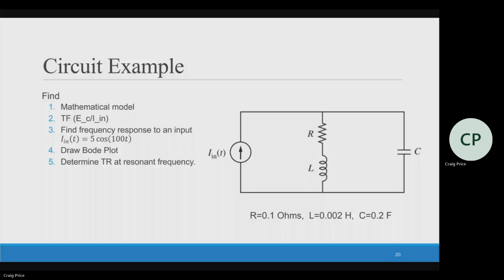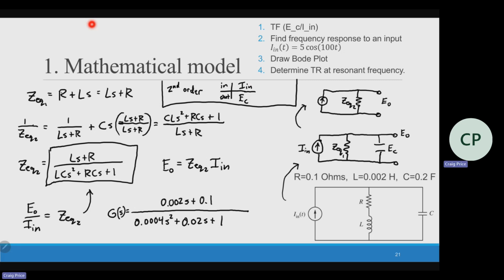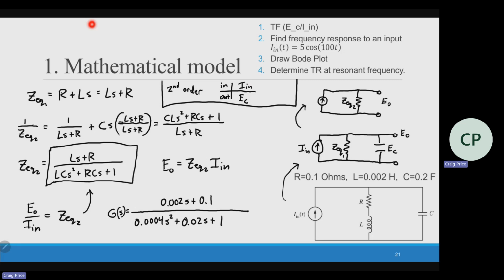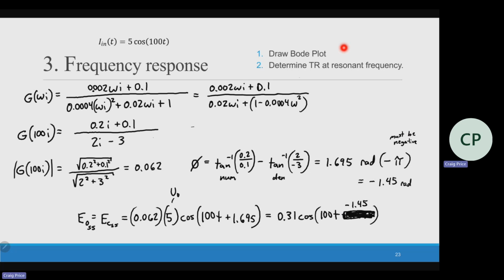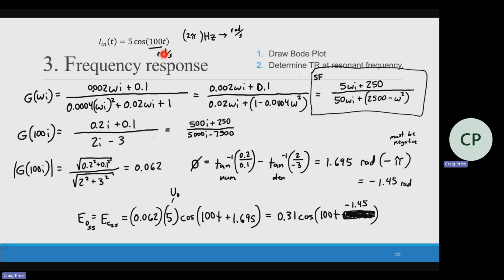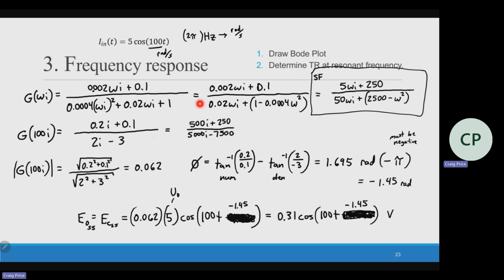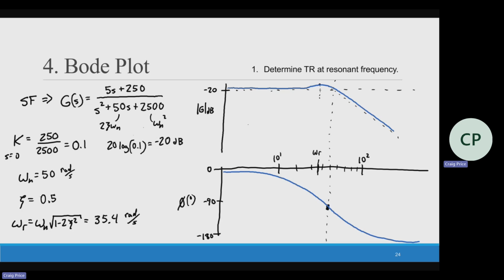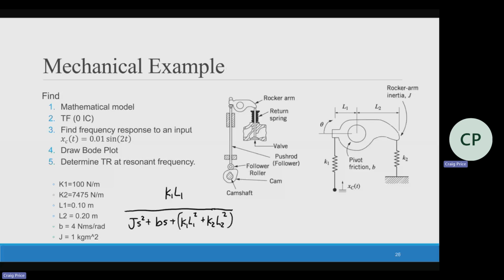Exam 3 prep